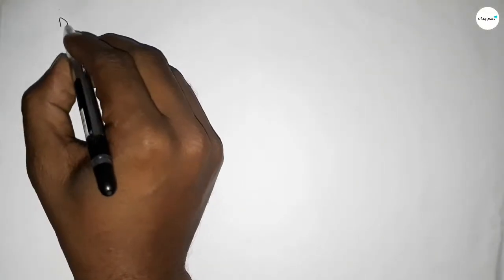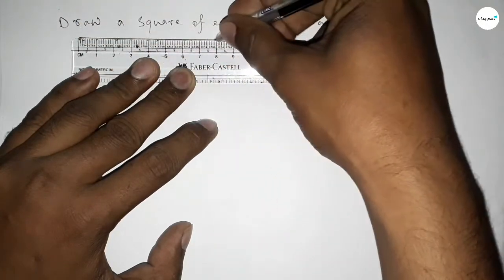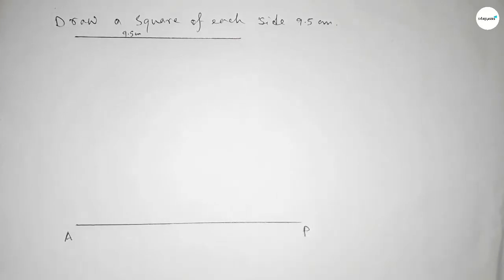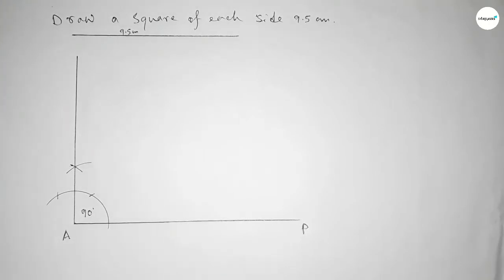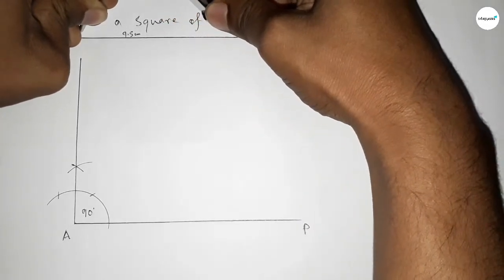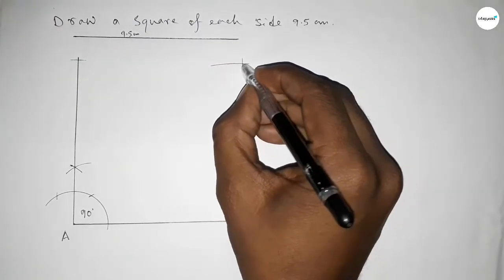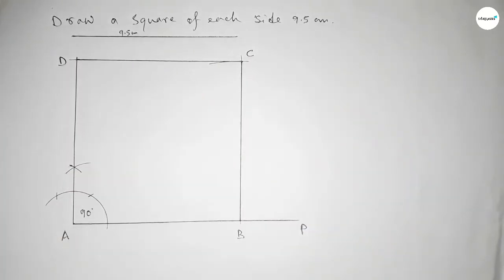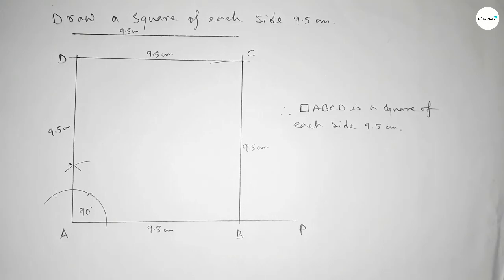How to draw a square of each side 9.5 cm.shsirclasses.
In Easy Way how to draw a square of each side 9.5 cm.shsirclasses. Geometrical Construction.